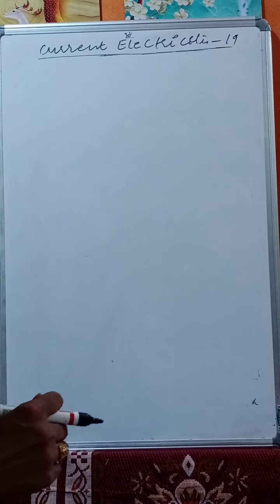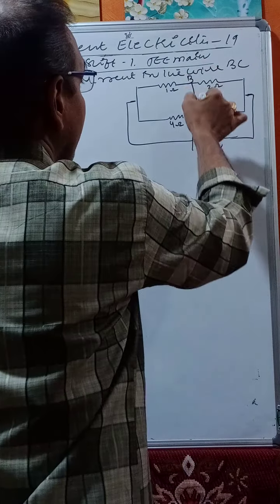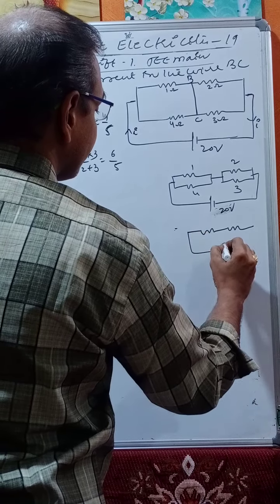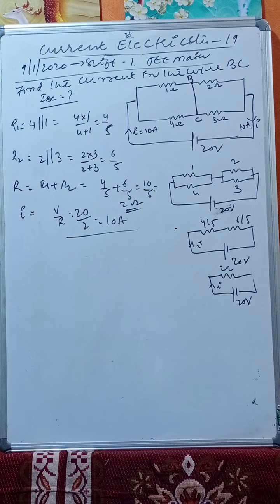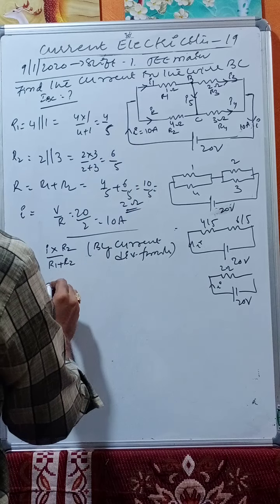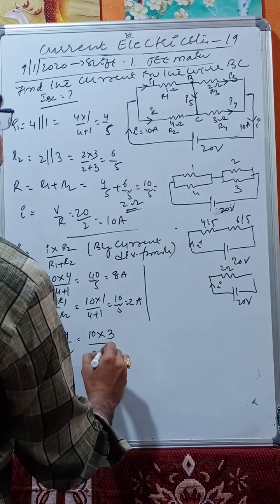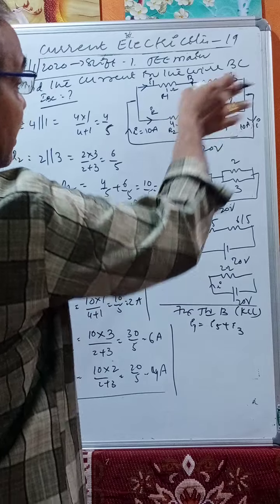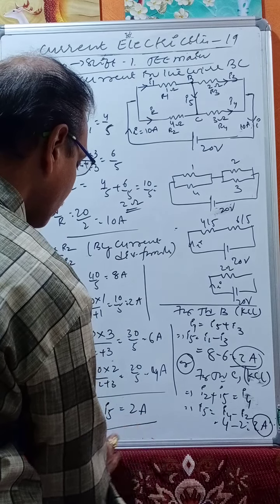IIT-JEE_Current Electricity-19 (Previous JEE MAIN numerical)